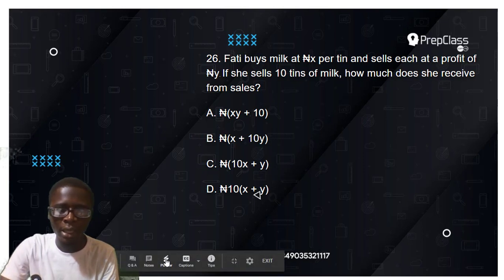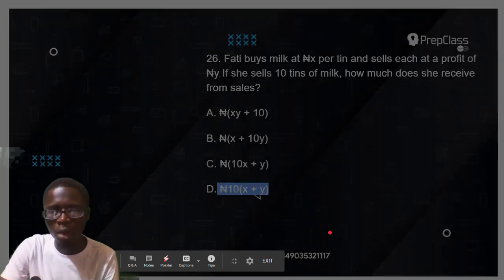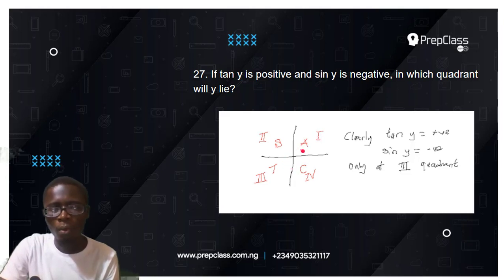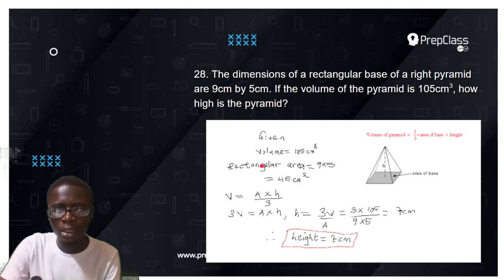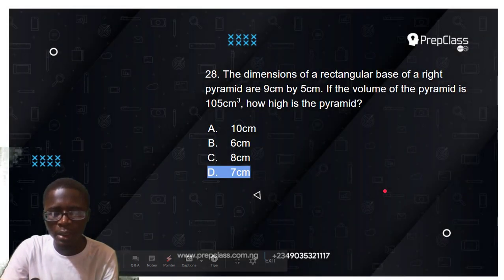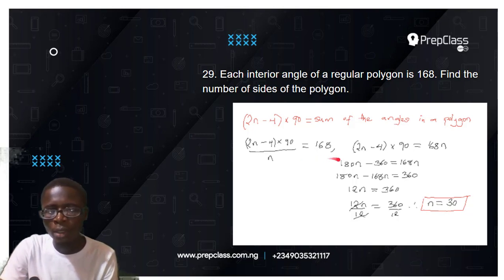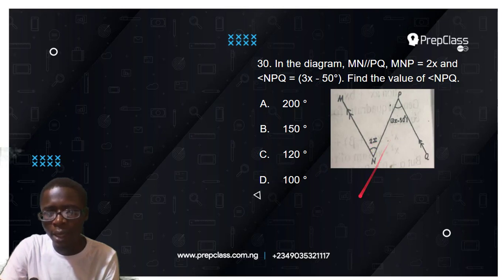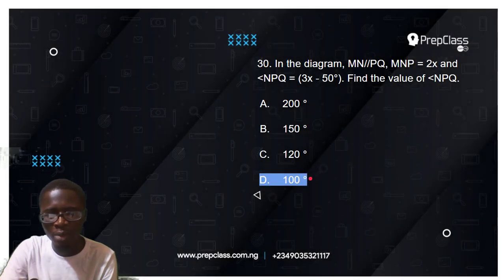SCORE A1 in Math today. Questions 26 to 30 WAEC 2020 Past Questions completely SOLVED and DESTROYED!